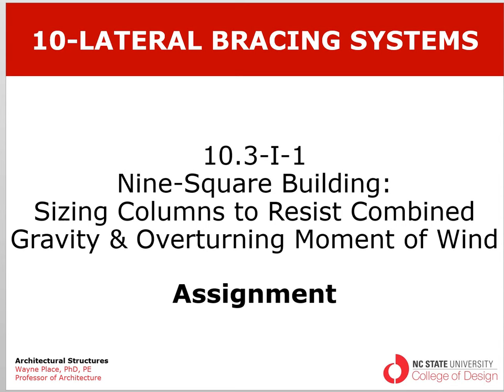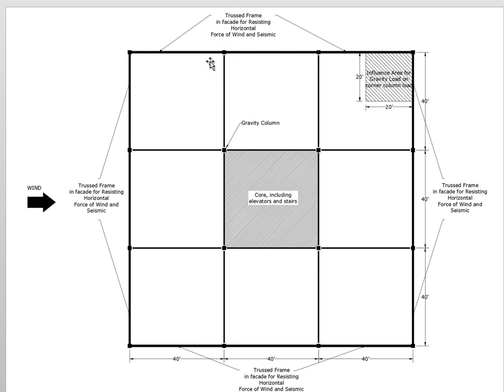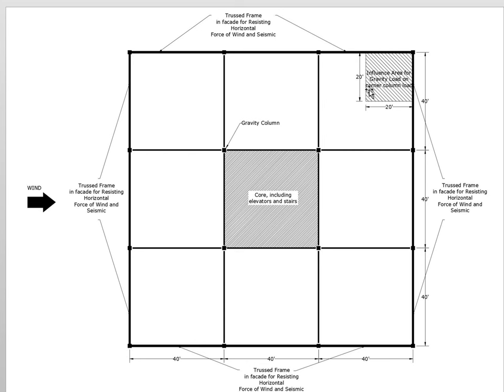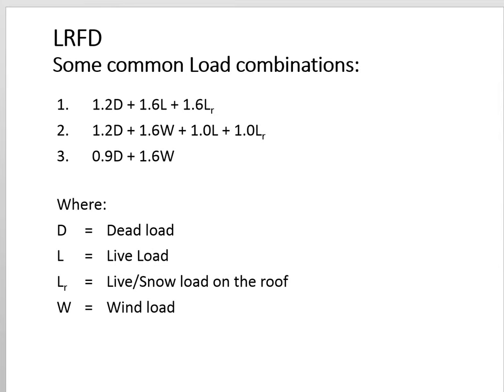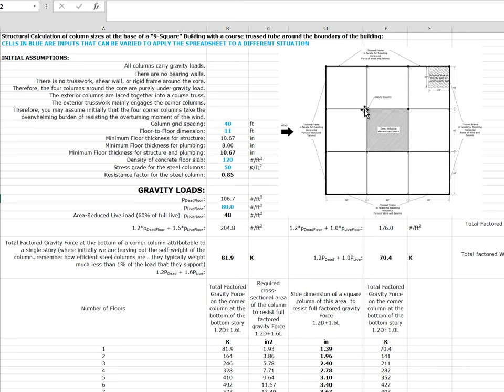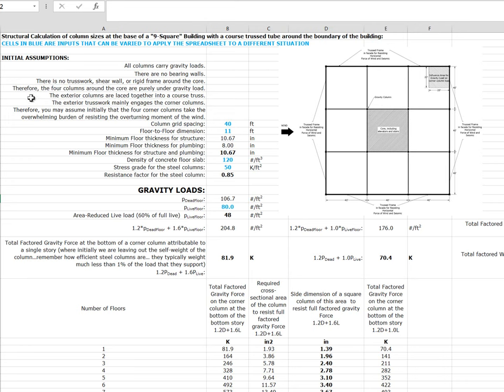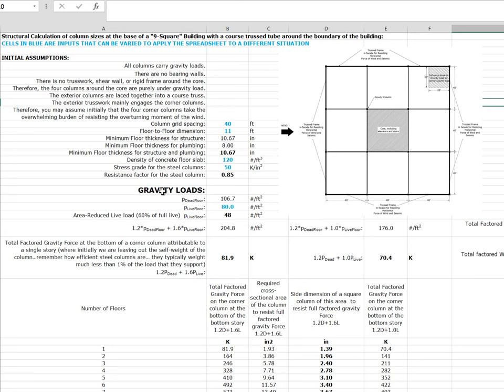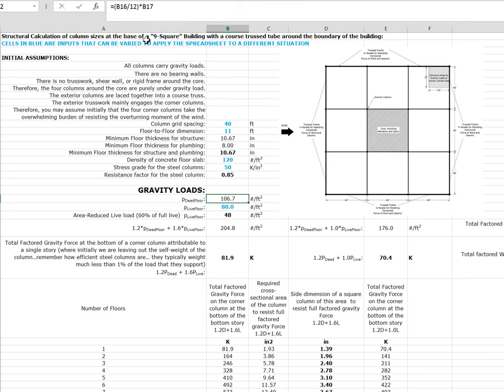10 3 I 2 9SqPlan GravityAndWindStrength